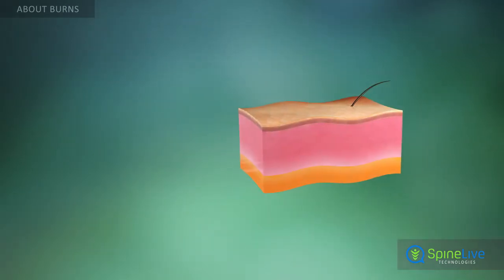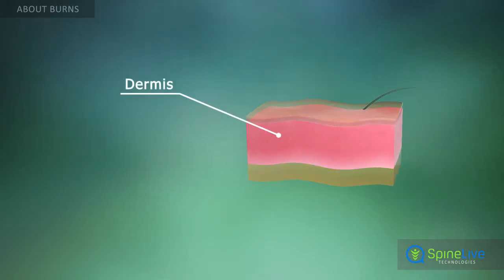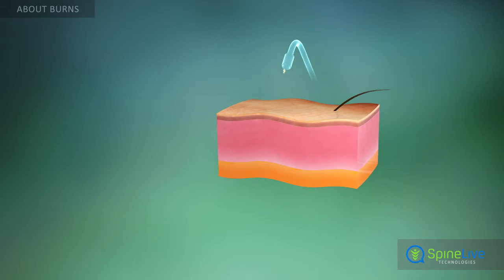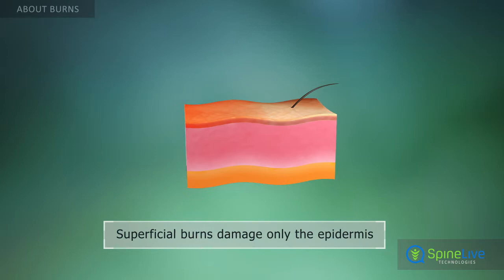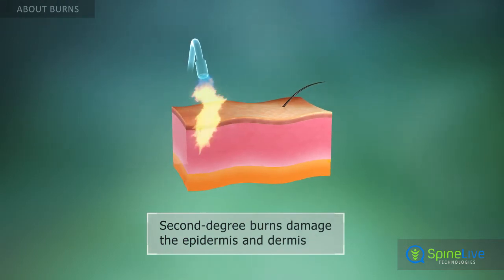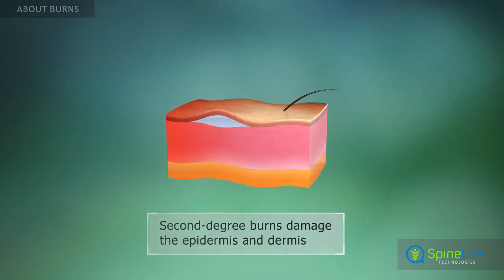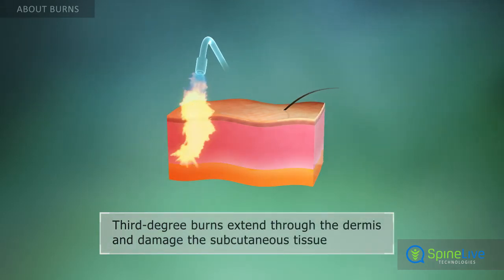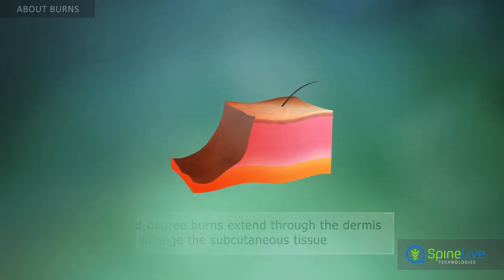Burns. About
Click here to learn more about the treatment of this disease and get complete information about other conditions A burn occurs when tissues of the body are injured or destroyed by heat, chemicals, radiation, friction, or electricity.
Worldwide, approximately 11 million people are injured by burns each year.
Human skin consists of three layers: the epidermis, dermis, and the subcutaneous tissue. The severity of a burn can be determined by how many layers of tissue are damaged. First-degree or superficial burns injure the epidermal layer of the skin.
Second-degree or partial thickness burns cause damage to the dermis as well as the epidermis. These burns are characterized by redness and the formation of blisters.
A third-degree or full thickness burn occurs when all layers of the skin are damaged. The burned tissue is often black, brown, or gray in color.
Fourth-degree burns damage all layers of the skin and injure underlying fat, muscle or bone tissues, as well.